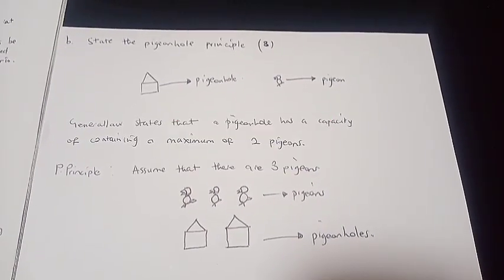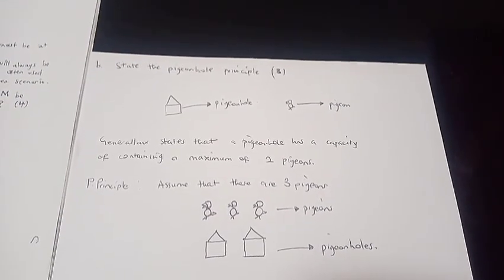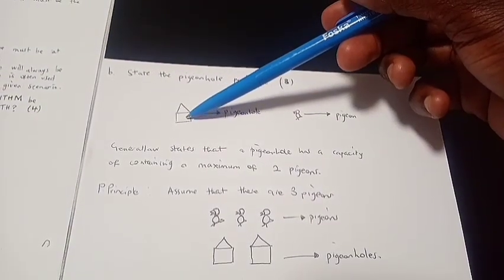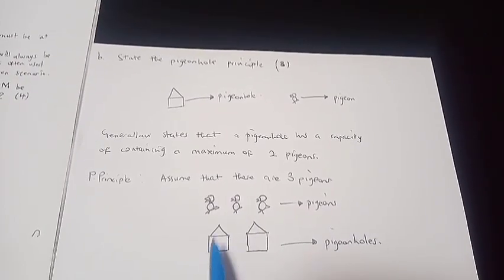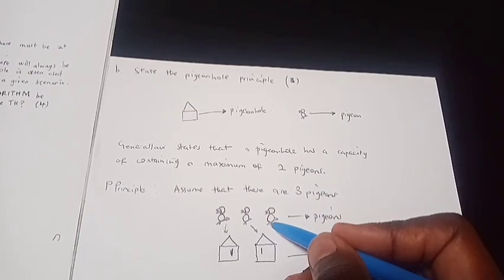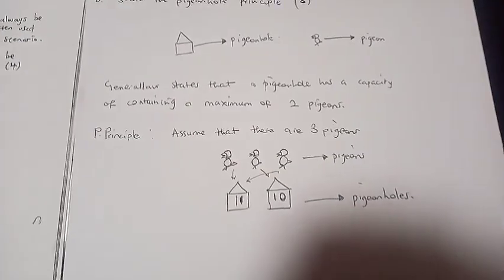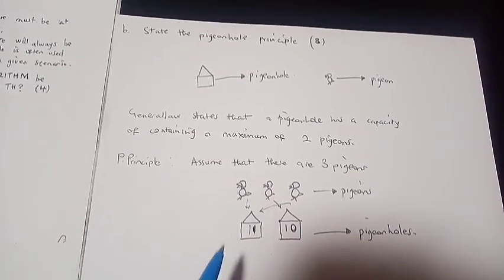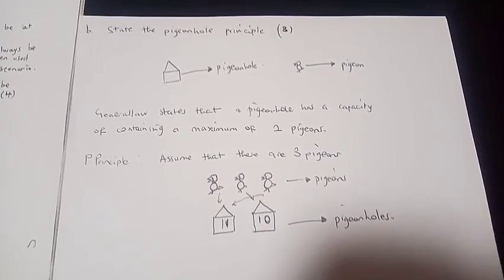Unlocking the hidden Key: A fascinating guide to the Pigeonhole Principle in Discrete Mathematics!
Solutions to problems from all walks of discrete mathematics are best acquired with the aid provided by STR8EDU TUTORIALS. We have information that is straight to the point - hence STR8, and it is made easier to understand for better retention. Hesitate to get hold of us, please subscribe, like, comment & share the content and you will get to enjoy some of the soothing incentives and freebies we have for the STR8EDU FAMILY.

With a special thanks going out to The Zimbabwe Open University for the incredible support!